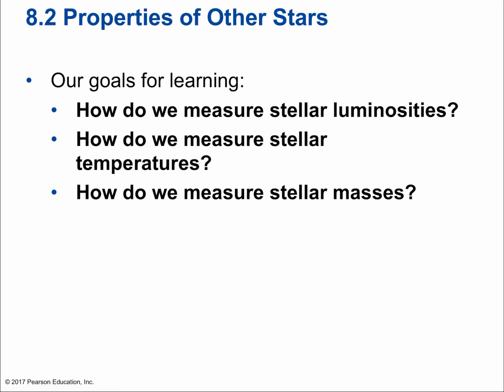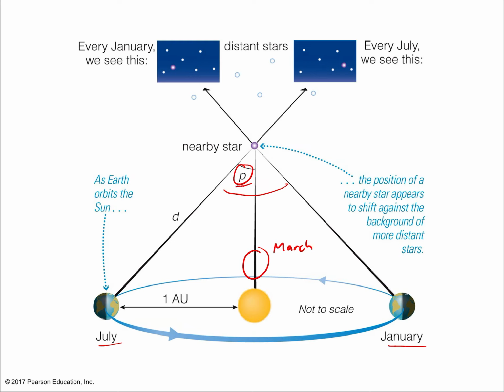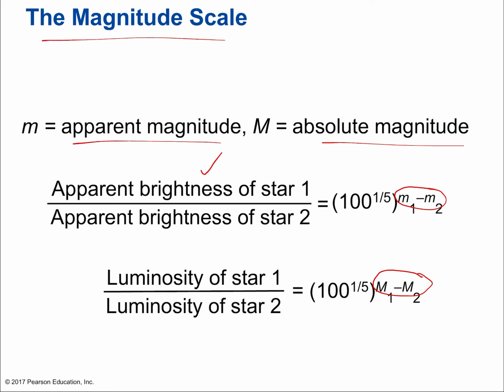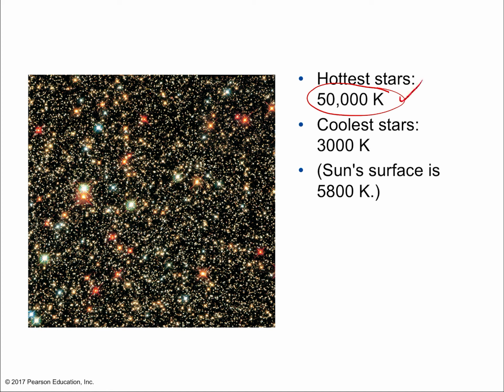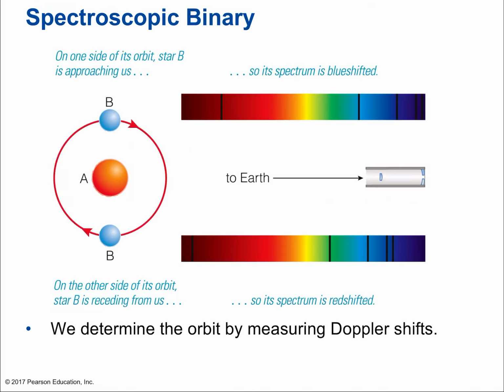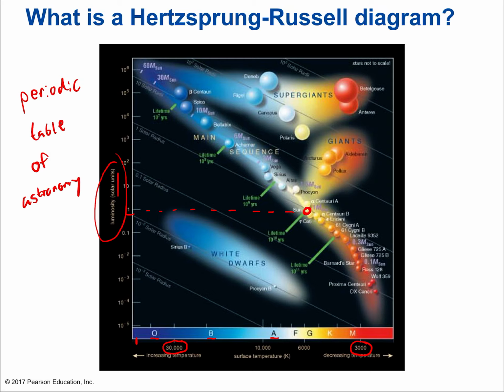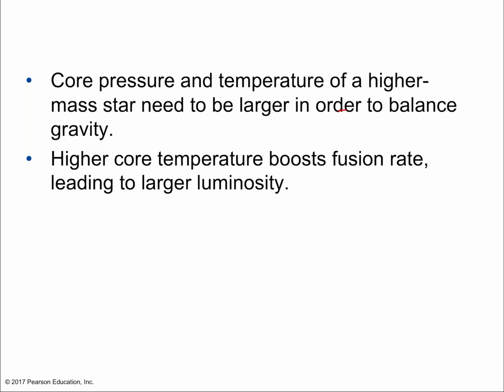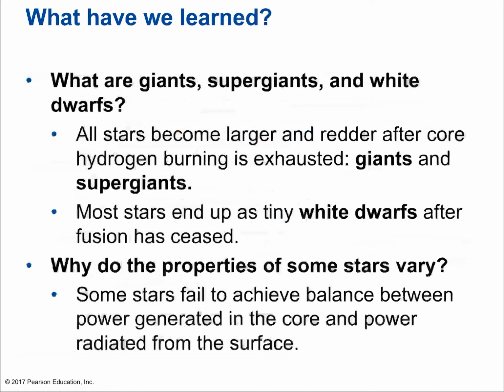Properties of Stars